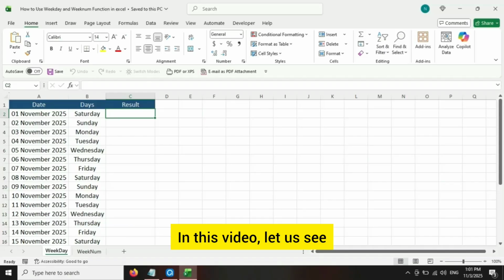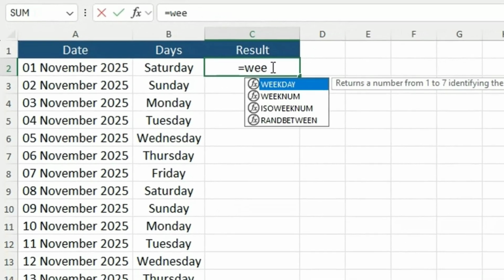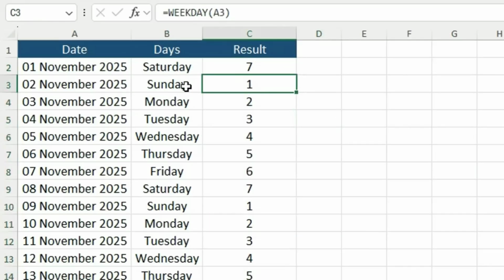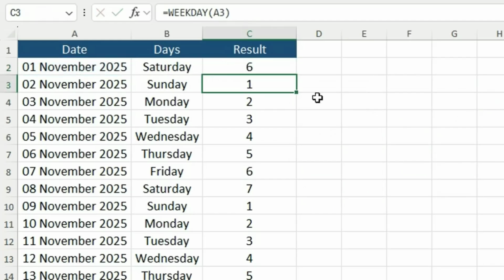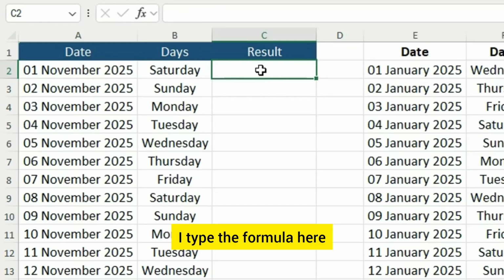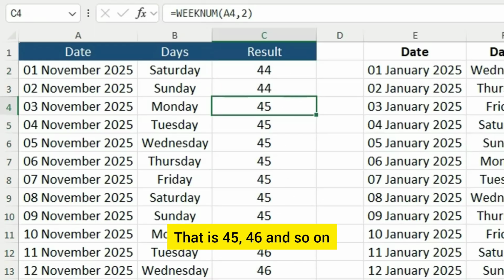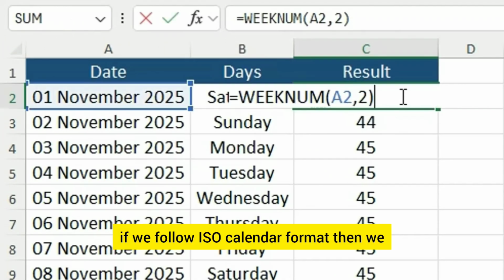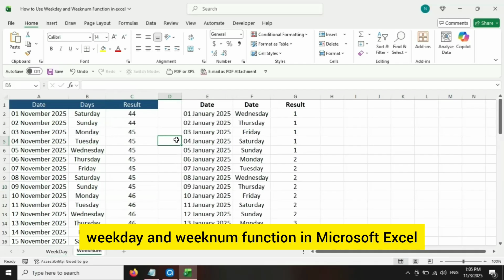How to Use Weekday and Weeknum Function in Excel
How to Use Weekday and Weeknum Function in Microsoft Excel a step by step Tutorial.